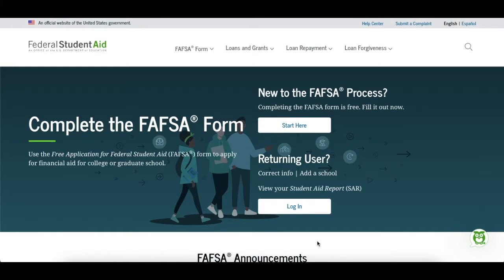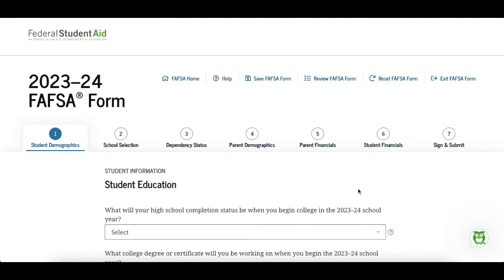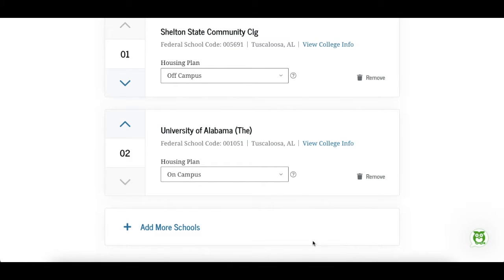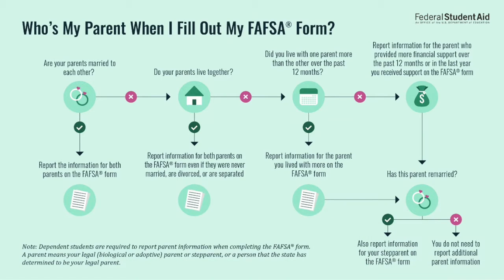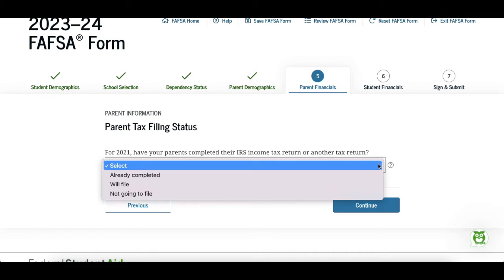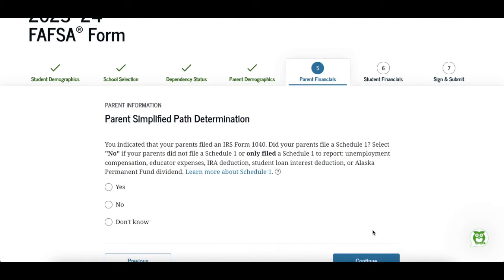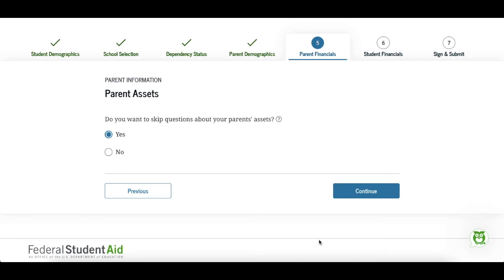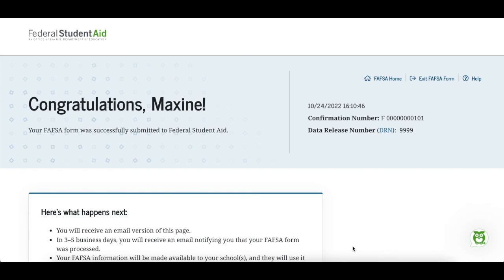2023-24 FAFSA Walkthrough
00:00 - Intro
02:28 - FSA ID login
05:05 - Student Demographics
13:02 - School Selection
17:51 - Dependency Status
25:10 - Parent Demographics
34:20 - Parent Financials
54:21 - Student Financials
57:04 - Sign and Submit

00:37 Determining dependency status
07:55 Aid eligibility for non-U.S. citizens
17:33 School selection instructions
23:44 Special circumstances
26:13 Who’s My Parent flow chart
31:52 Dependency questions
1:01:02 What Happens Next

This walkthrough is best used by a current high school senior who is considered a dependent student.